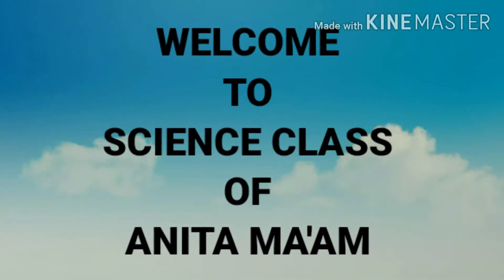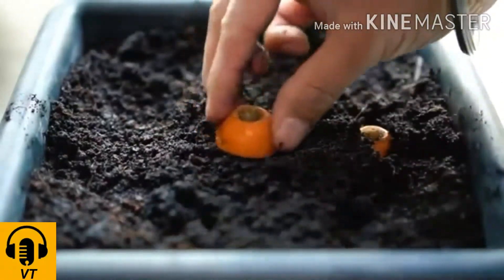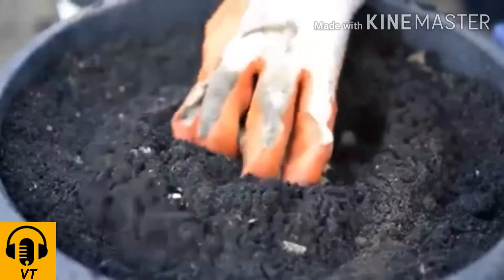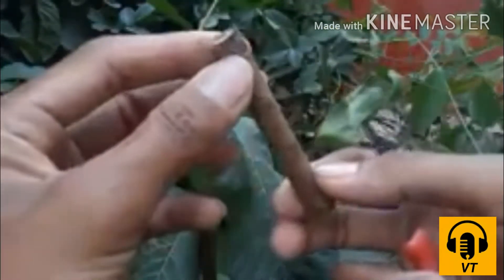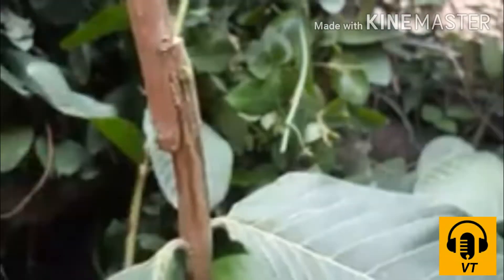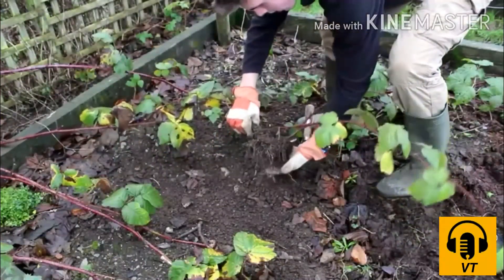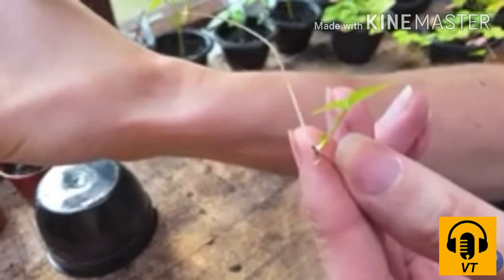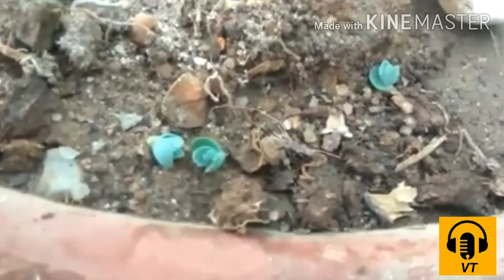GROWING PLANTS FROM ROOTS, STEM, LEAVES CLASS 5